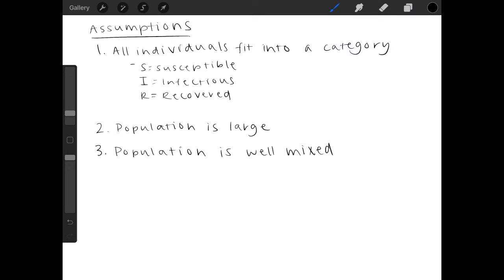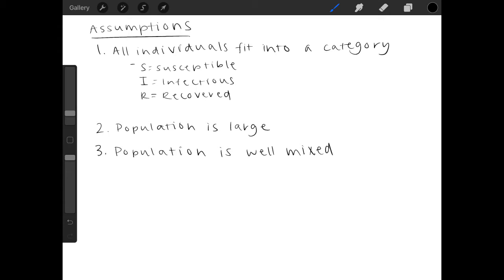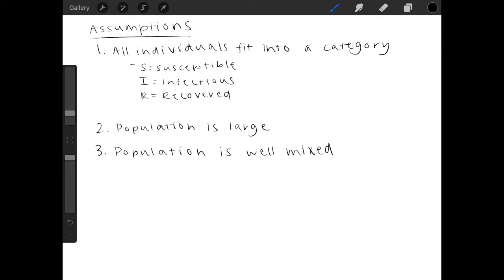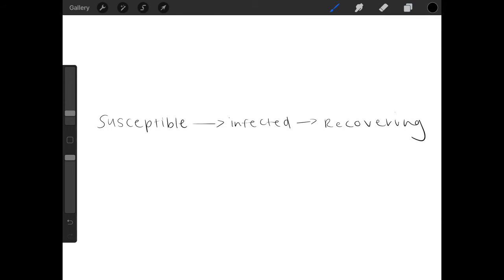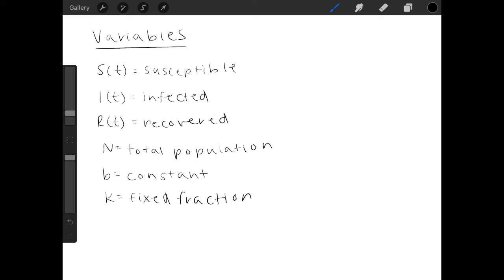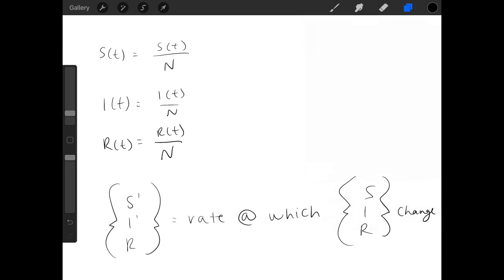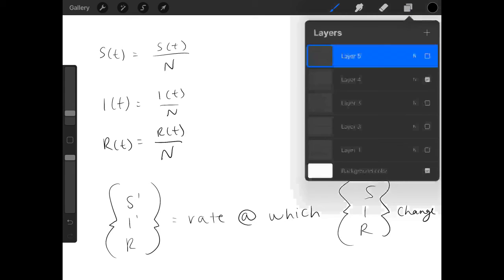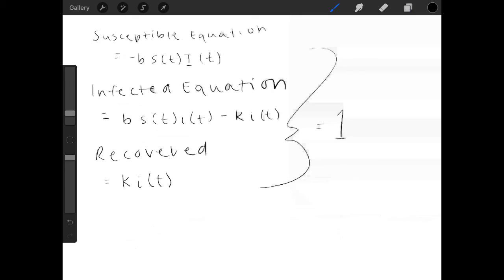Modeling An Epidemic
Section 3 of Project 3 - Calc for the biological sciences